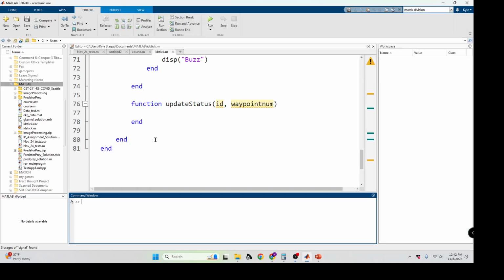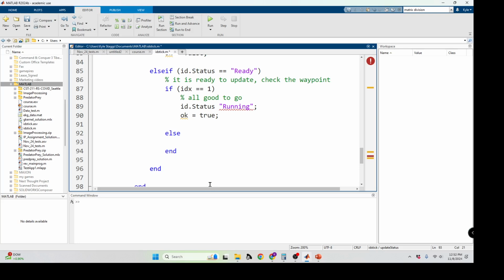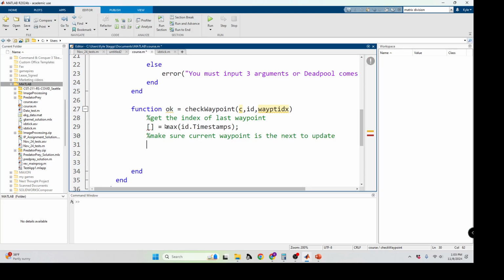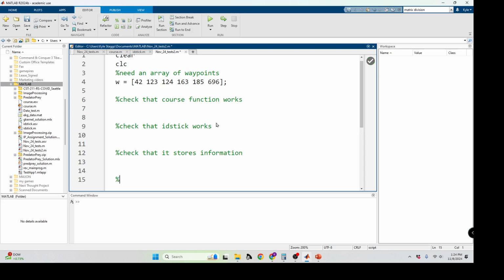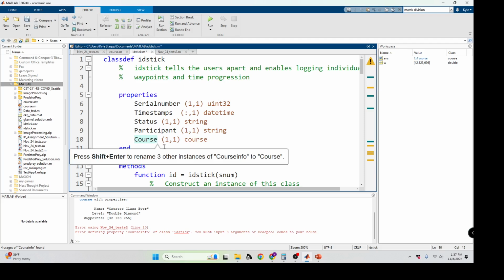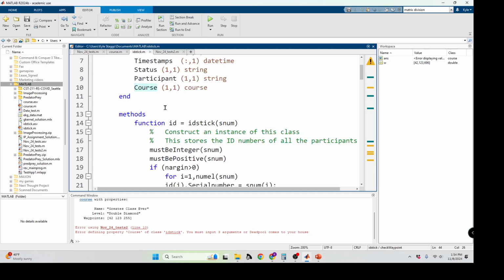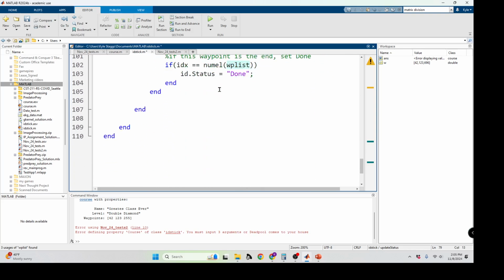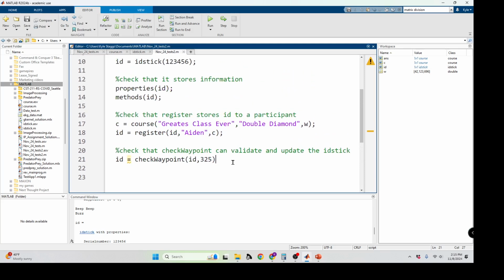ESG 111 12 3 24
Lesson for 12/3 on completing the object-oriented example